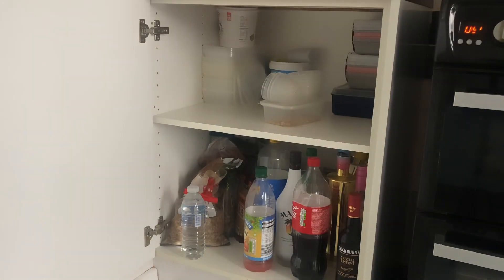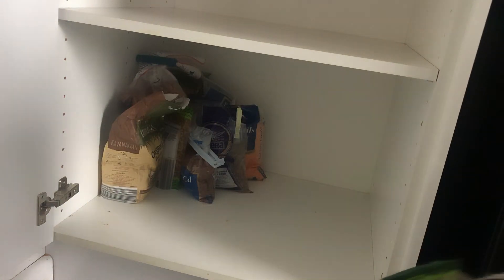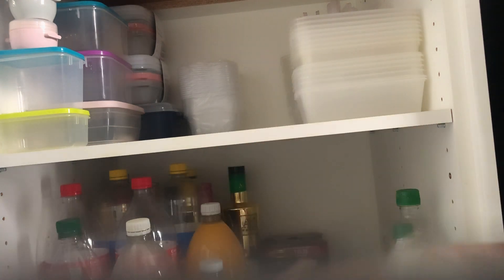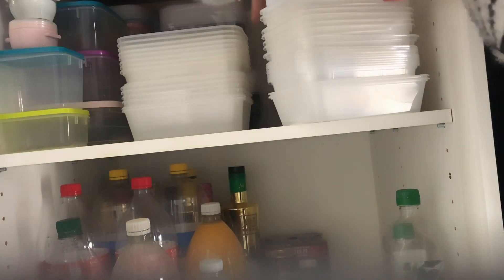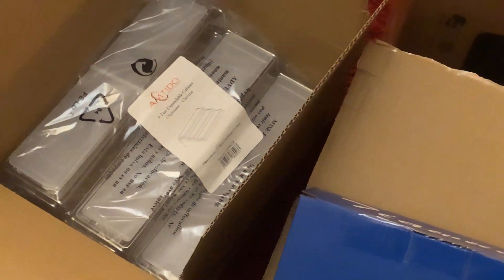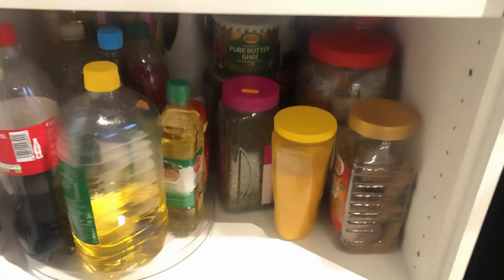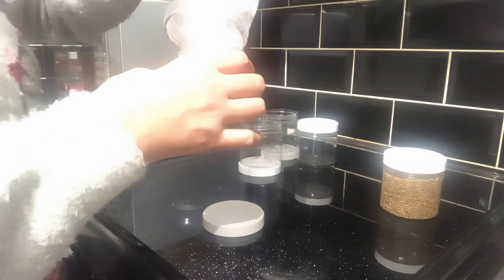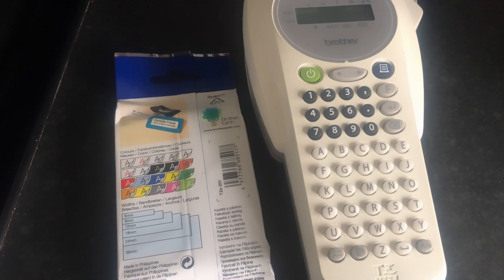Working together to organise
This is the second part of organising my kitchen and more to follow.  I worked towards my kitchen in the way I could make it better so I hope this gives you motivation, that is the aim of my video.

This also helps to but in new iteams and really helps me to improve my home more so by making changes.